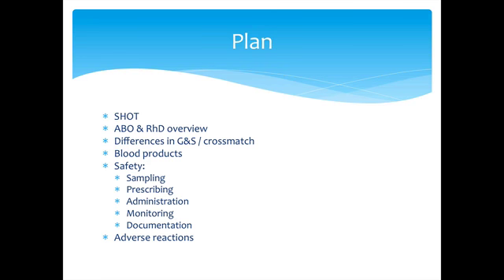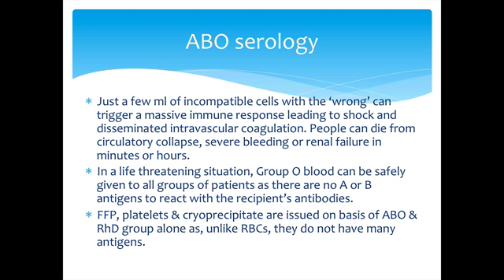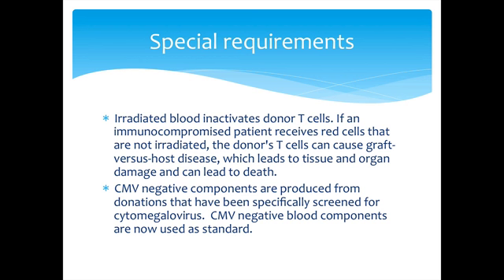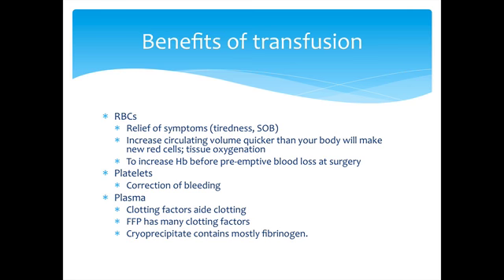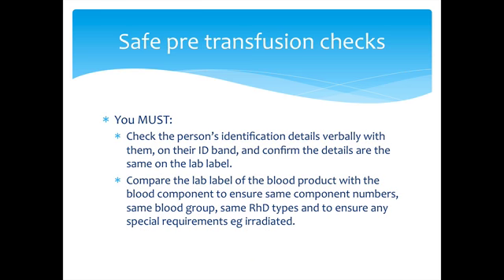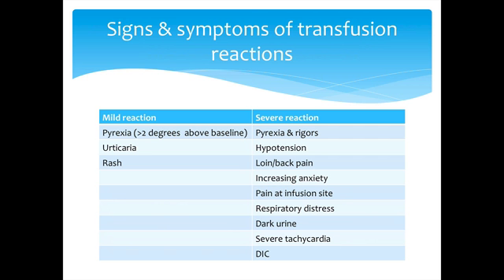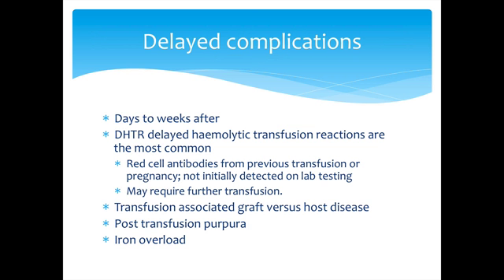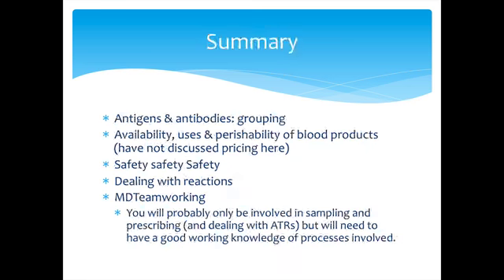Haematology - Blood Transfusions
Dr Sarah Michaels, an F2 in Haematology, provides a comprehensive overview of the theory of blood transfusion. Topics covered include basic ABO/RhD, the different types of blood product, adverse reactions and practical prescribing.